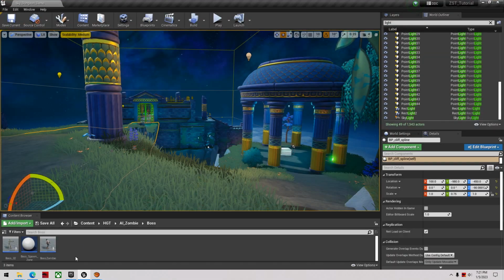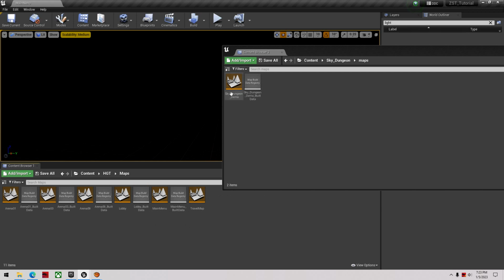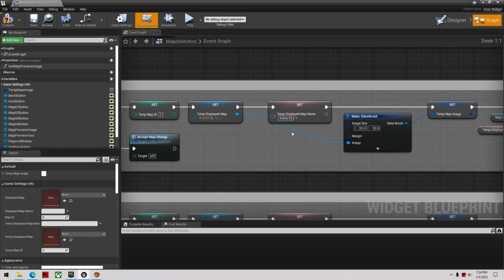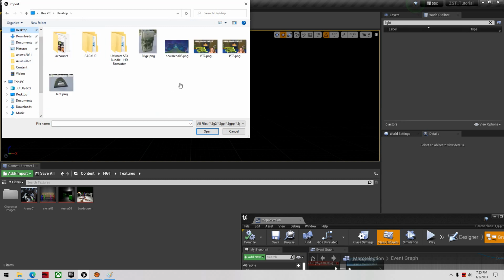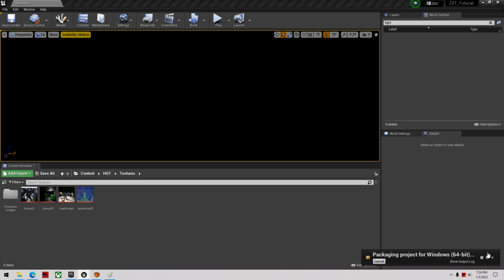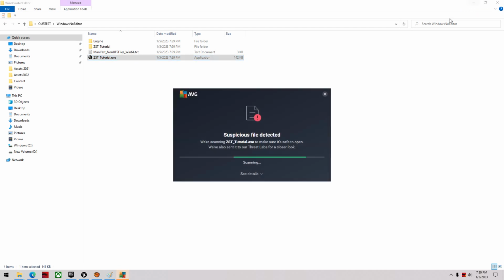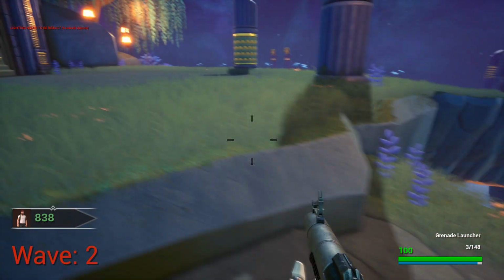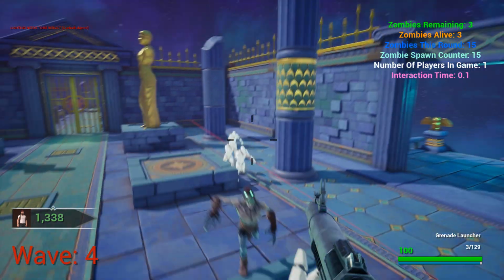07-Zombie Survival Template COMPLETE Tutorial Series 07 - Packaging and testing your project!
07-Zombie Survival Template COMPLETE Tutorial Series 07
PART 7 - Packaging and Testing your project!